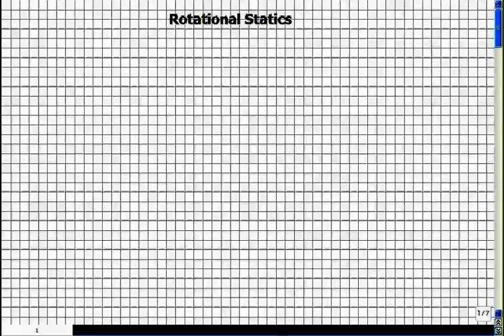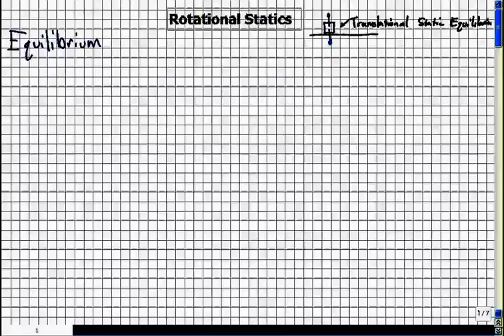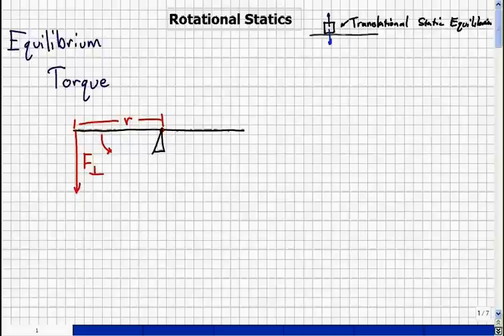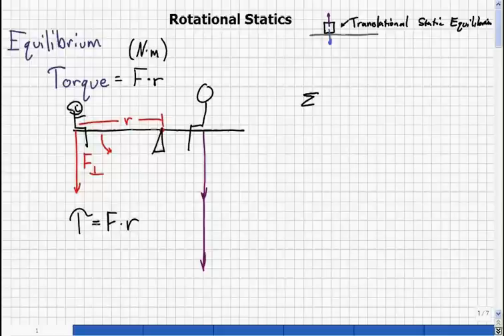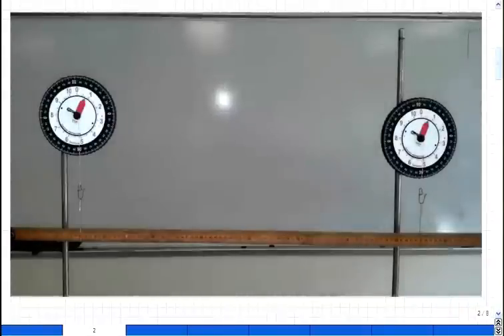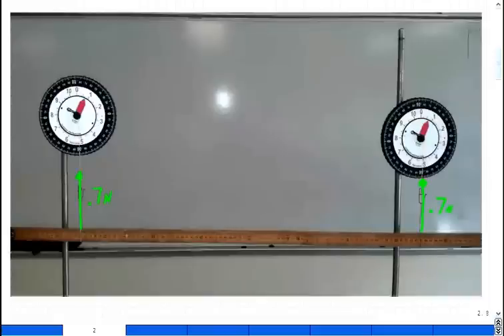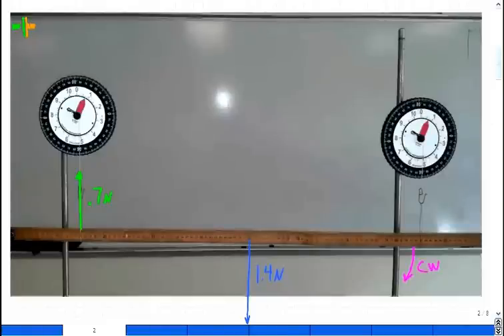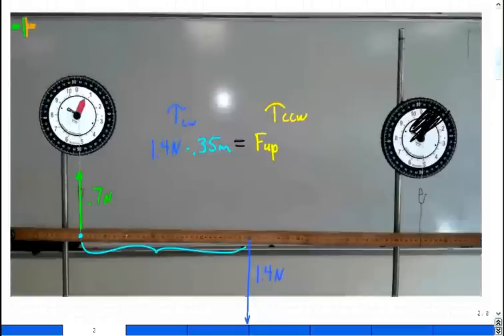Rotational Statics 1.3.mp4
First of three videos examining how to use rotational statics.